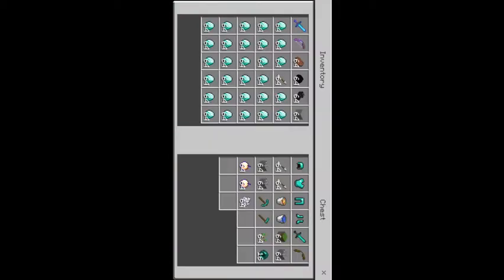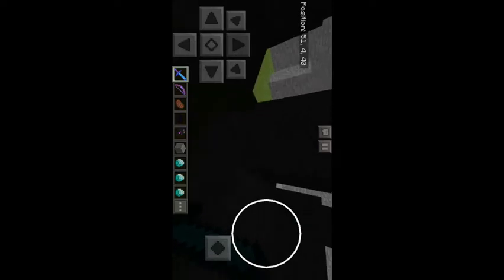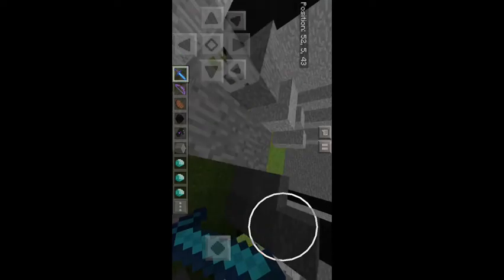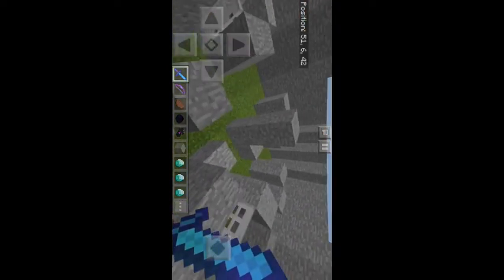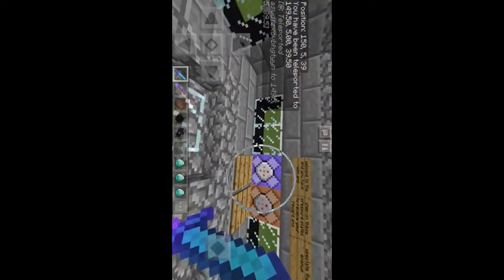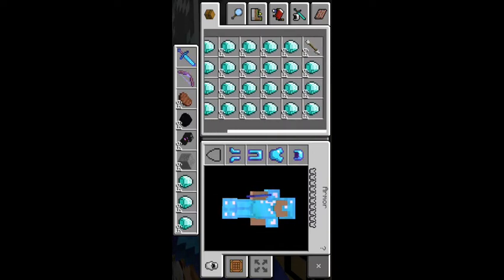Dragon Wars Map Overview